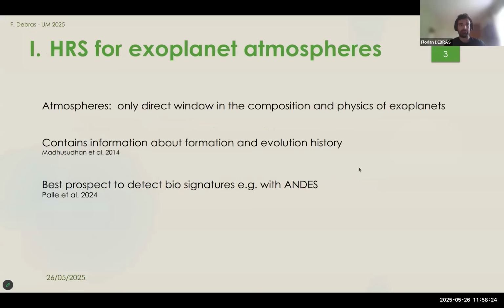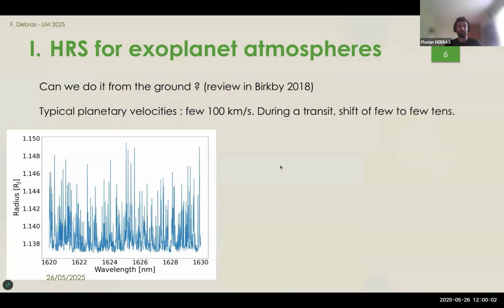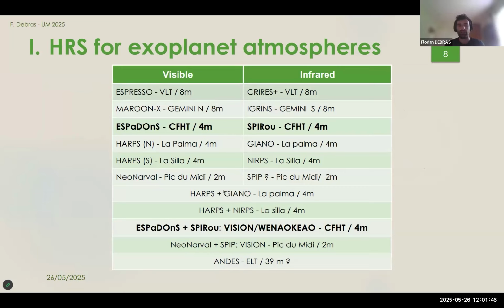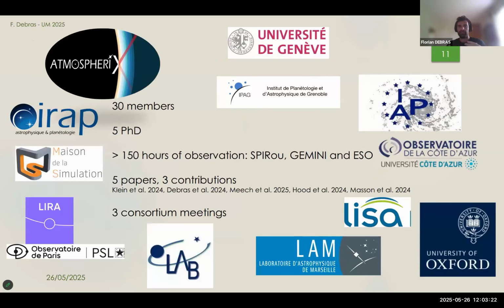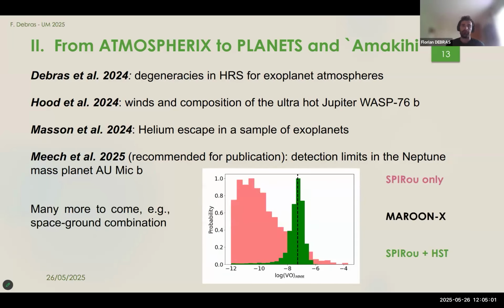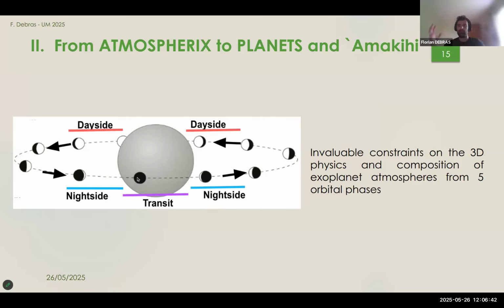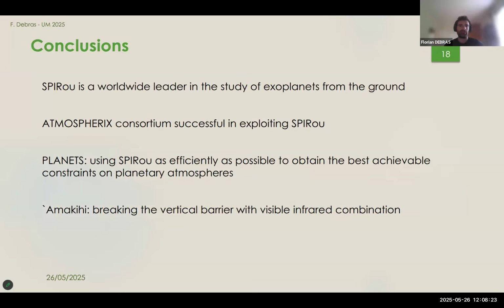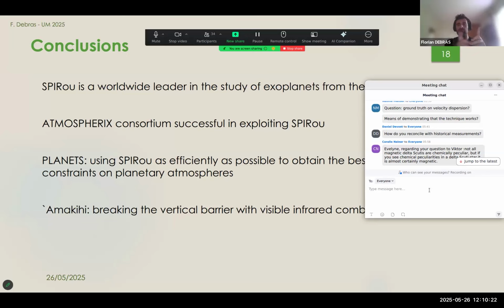2.4 - ATMOSPHERIX: Atmospheric Studies of Exoplanets with SPIRou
Presenter: Florian Debras (IRAP-CNRS)